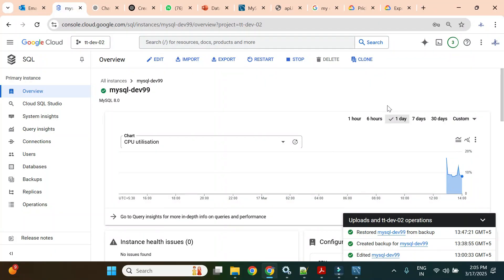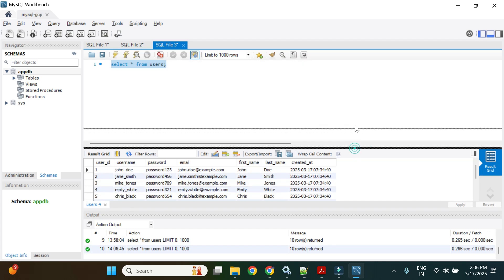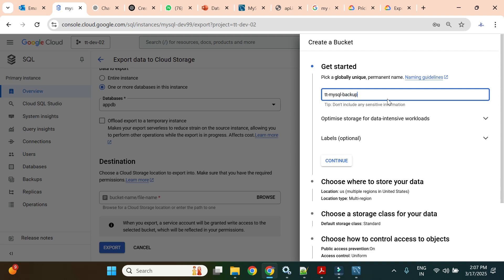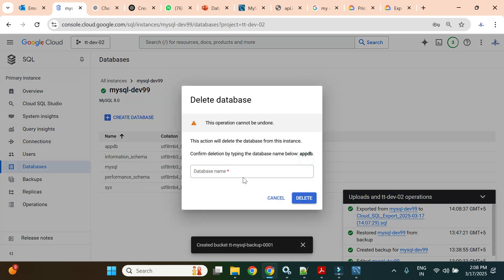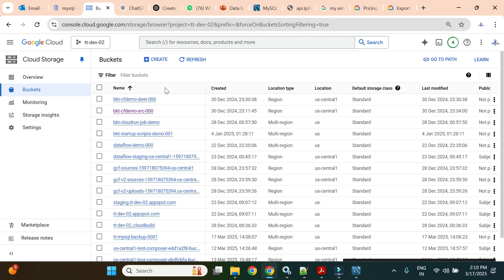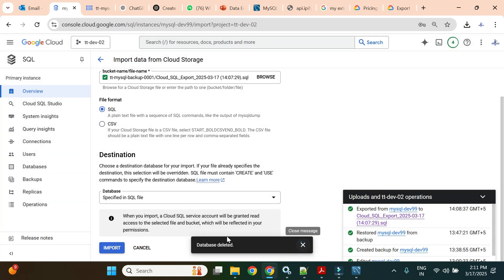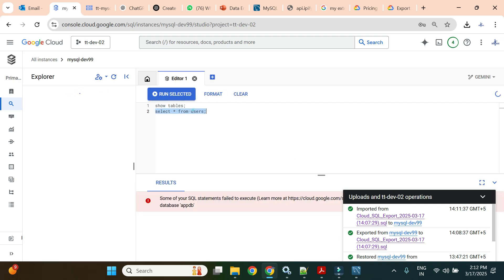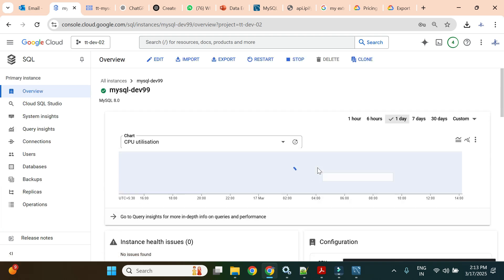Cloud SQL Import & Export: Step-by-Step Guide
Learn how to import and export data in Google Cloud SQL using Cloud Console, Cloud Shell, and SQL commands. This step-by-step tutorial helps you efficiently manage database migrations and backups.

🔹 Topics Covered:
✔️ Exporting a Cloud SQL database to Cloud Storage
✔️ Importing a database from Cloud Storage
✔️ Using Cloud Shell for SQL import/export
✔️ Best practices for data management

Learn Google Cloud in 2025

Github
Source Code